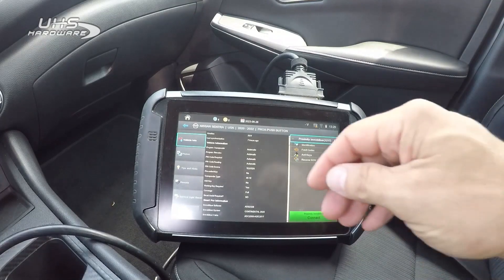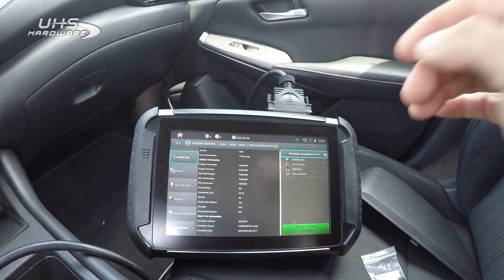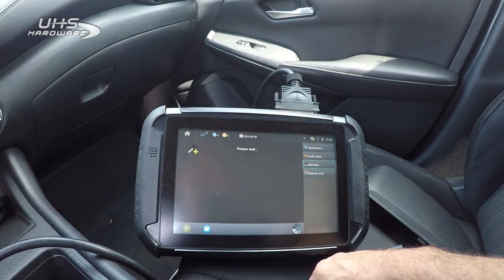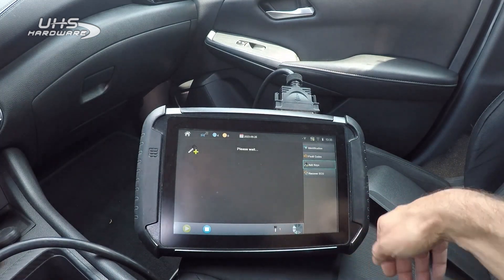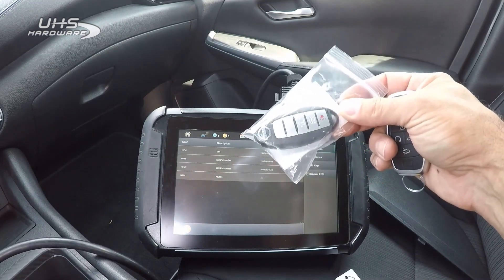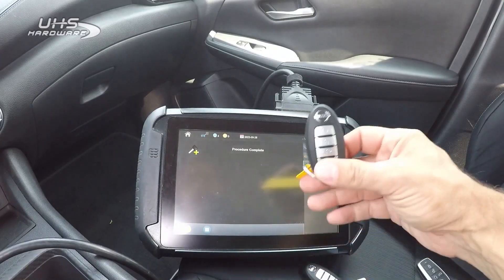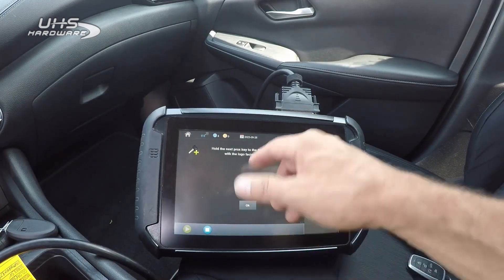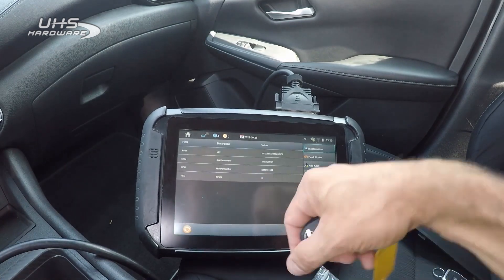How To Program, Analyze, and Add Remotes to 2020-2022 Nissan Sentra w Smart Pro Key Prog and Diag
Available in the following Packages

Option 1 - TT0424XXXX - Smart Pro Custom w/ 1 month of Free Tokens
This first option includes the machine and one month of free tokens. After activating this machine, the first month will be provided with an Unlimited Token Plan (UTP). Once it expires, any additional services may be bought.
Option 2 - TT0423XXXX - Smart Pro Annual With a yearly commitment to 3 years of Annual UTP, get the Smart Pro for FREE. This second option includes a 3 year commitment to a year of unlimited tokens, and a free Smart Pro Machine. Simply buy this and get the Smart Pro free of charge with a whole year of tokens. For Years 2 & 3, simply renew the unlimited tokens on or before its expiration date. Then, After 3 years of paid Annual UTP the Smart Pro can add any additional services.
Option 3 - TT0431XXXX -  AD2000 Smart Pro w/ 1 Year of Free Tokens
This third option is the same basis as the second, except without the 3 Year commitment. This option includes the machine and a year of unlimited tokens. After the expiration of 1 year UTP, manage the Smart Pro any way you want. *No existing UTP, tokens, or software can be transferred to these options.
Option 4 - TT0422XXXX -  NEW! AD2000 Smart Pro With a commitment to 36 months of monthly UTP,  pay per month , get the Smart Pro for FREE. This last option is the same as the second except instead of a yearly commitment for 3 years, it is a monthly commitment for 36 months. Simply pay for 6 months UTP up front and get the Smart Pro free of charge. After 6 months simply start paying the monthly UTP fee. Only after 36 months of paid Monthly UTP the Smart Pro can add any additional services.
Token Packs & Unlimited Token Plans Sold Separately